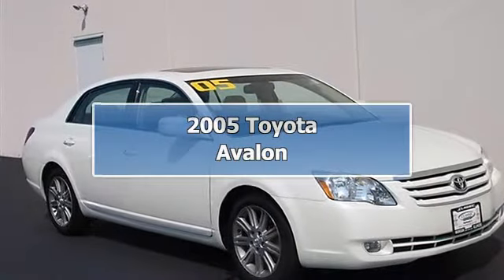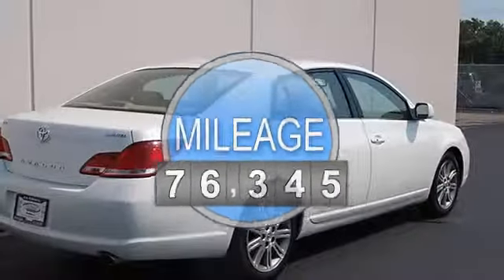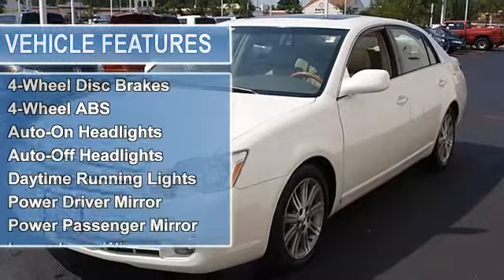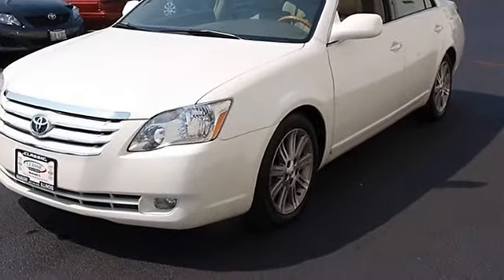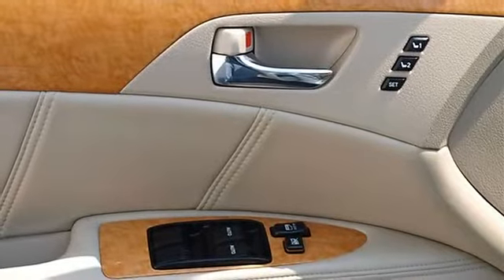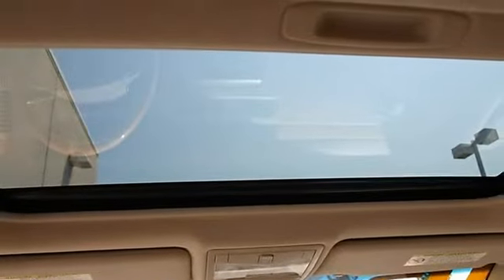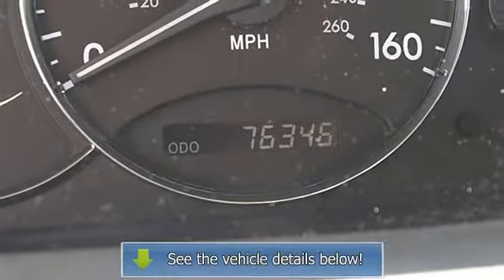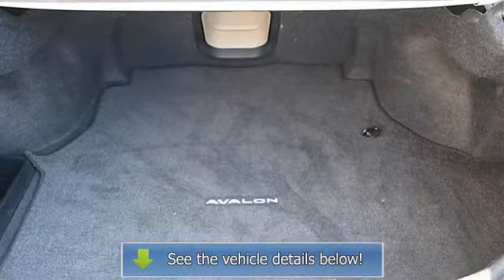2005 Toyota Avalon - Classic Dealer Group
For Sale: 2005 Toyota Avalon
VIN: 4T1BK36B85U005472
Engine: V6 3.5L
Drivetrain: FWD
Transmission: Automatic
Mileage: 76,345
Color: Blizzard Pearl (exterior) Tan (interior)

Features:
2005 Toyota Avalon four doors Car.